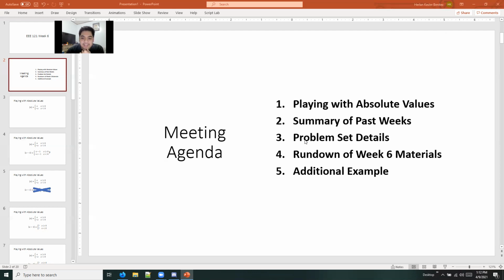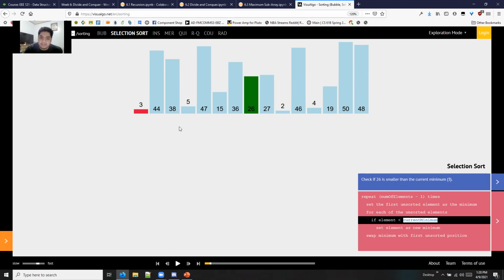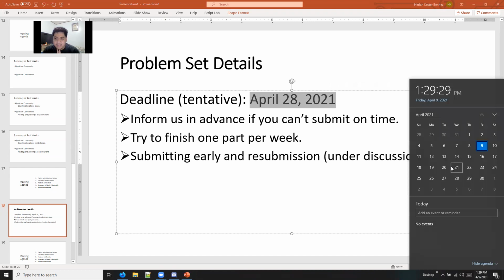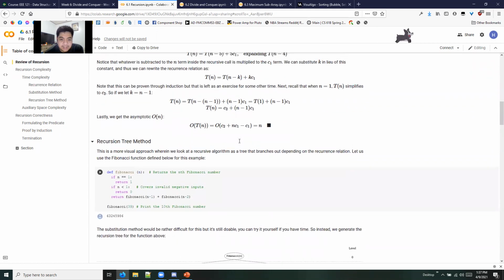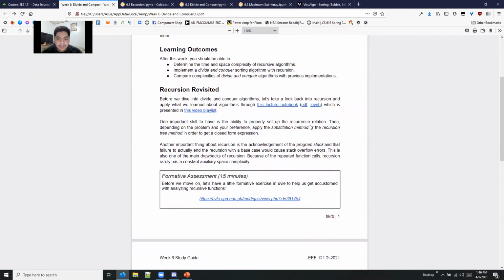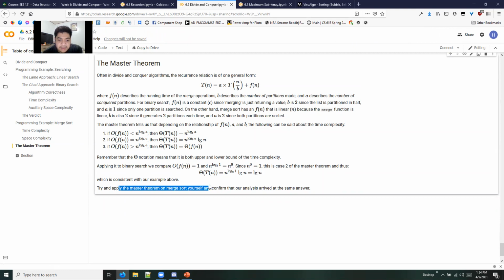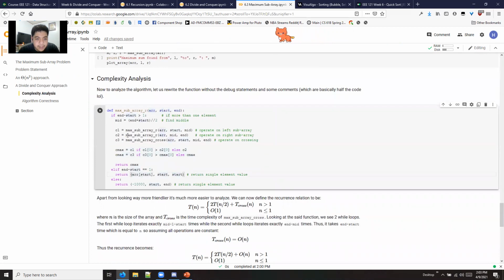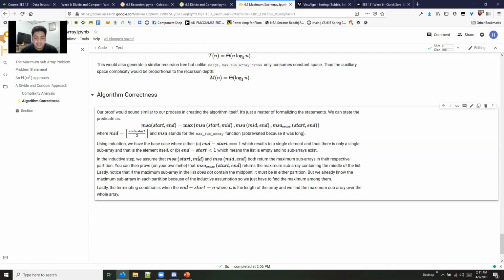EEE 121 WFWX3&THYZ2 | Zoom Meeting (09 April 2021) | Divide-and-Conquer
0:00 Intro
3:29 Absolute Value
7:30 Past Lessons
14:27 Problem Set
22:46 Week 6 Materials
46:51 Additional Material (Maximum Sub-Array)